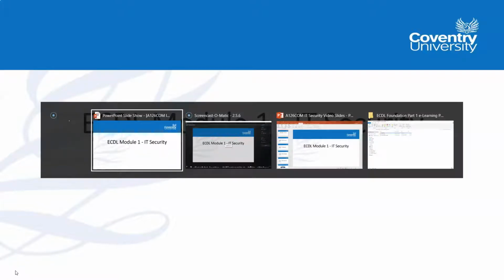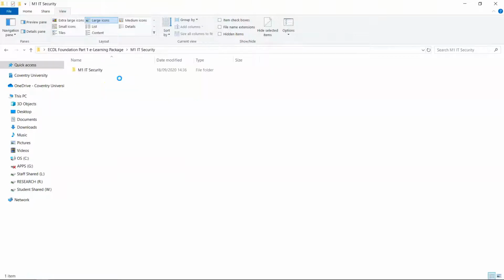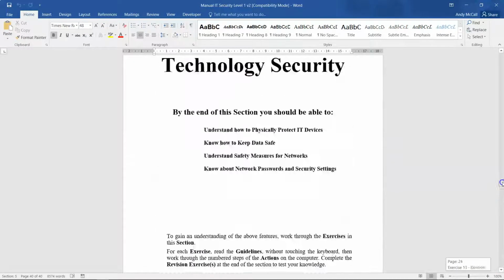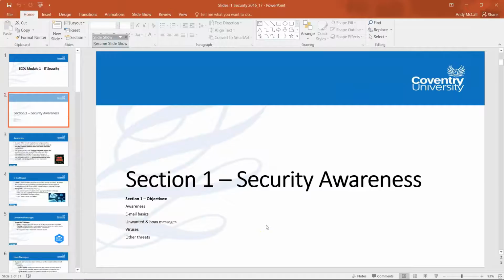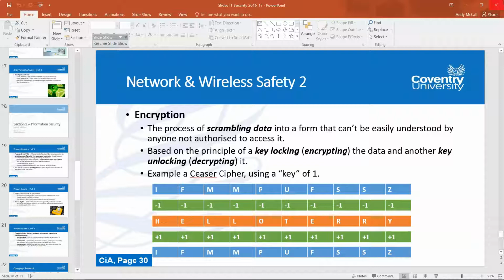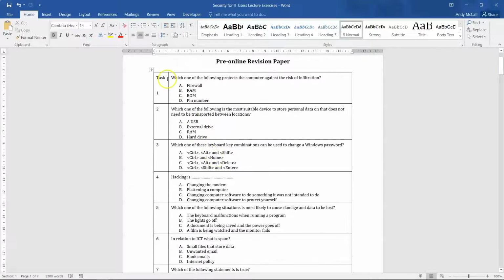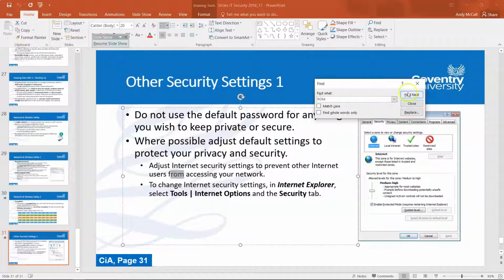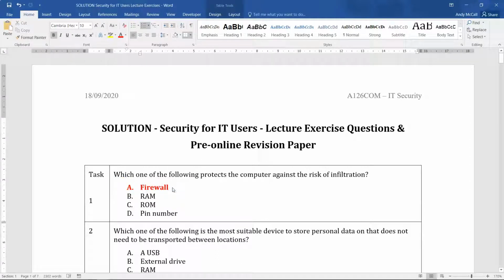ICDL Foundation M1 IT Security External Video @Coventry University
ICDL Foundation 1st module in the seven unit modules